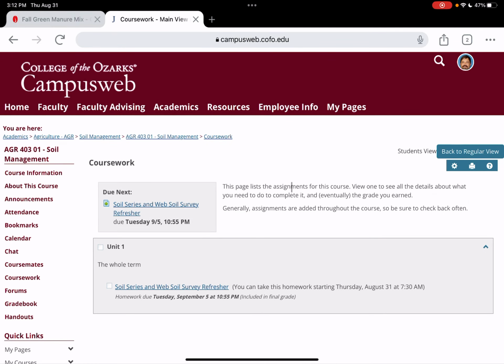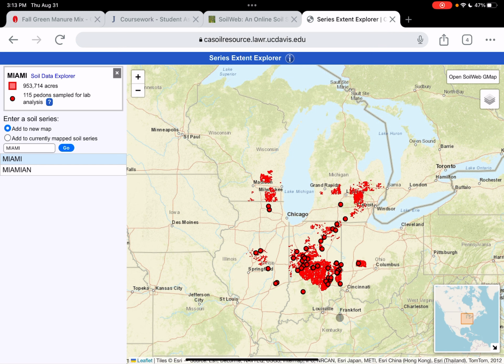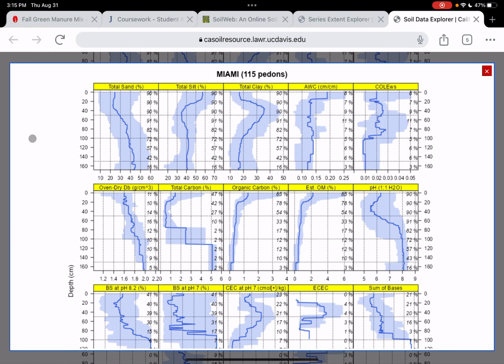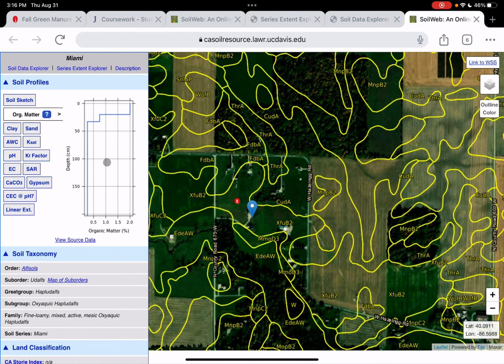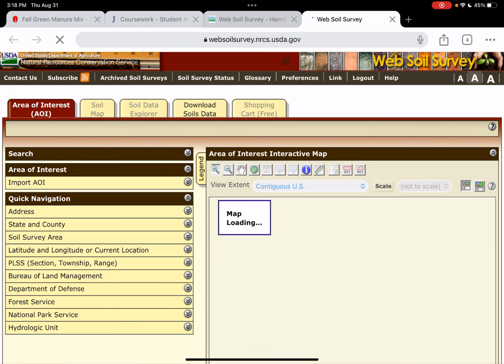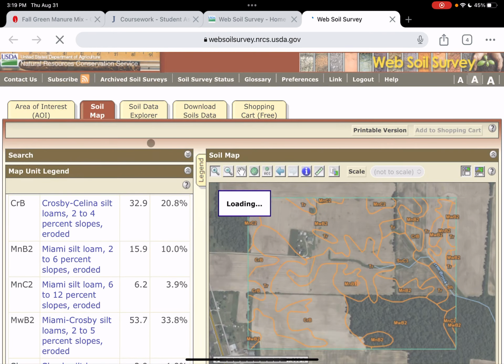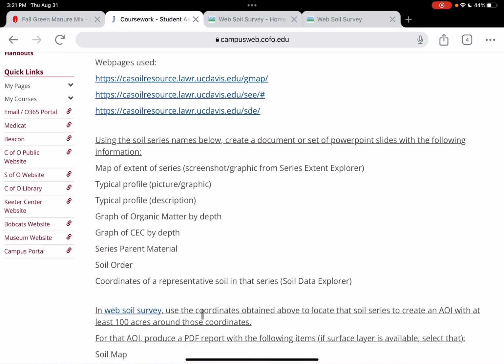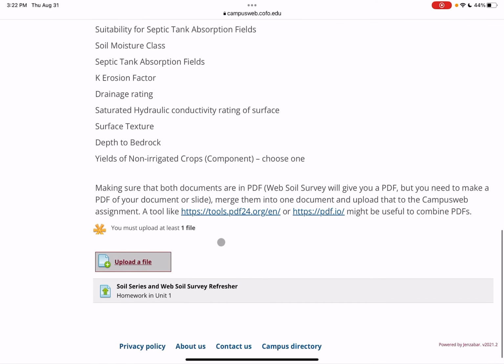August 31, 2023